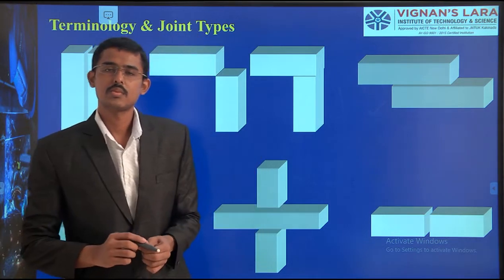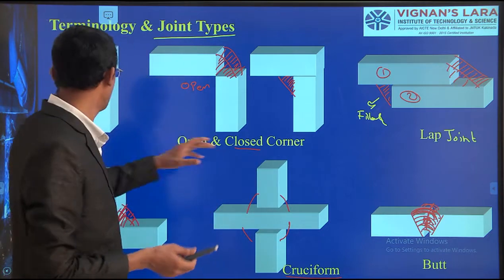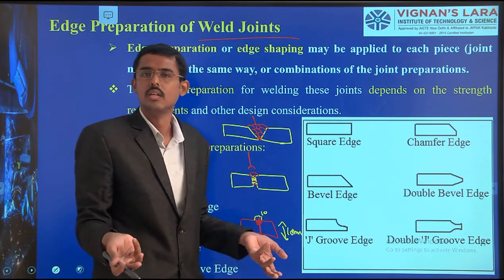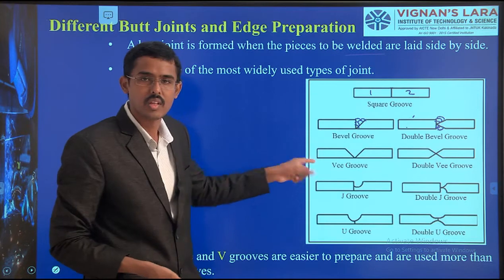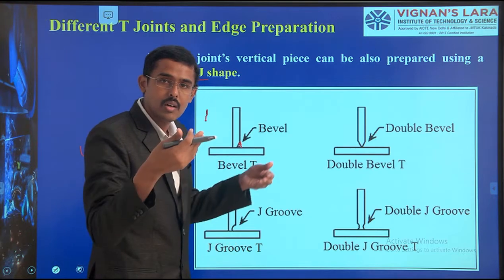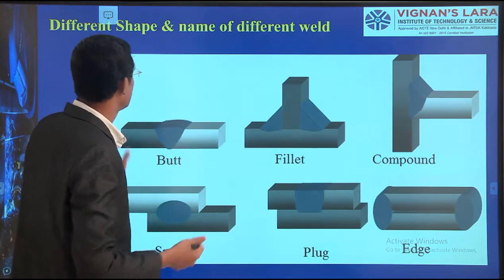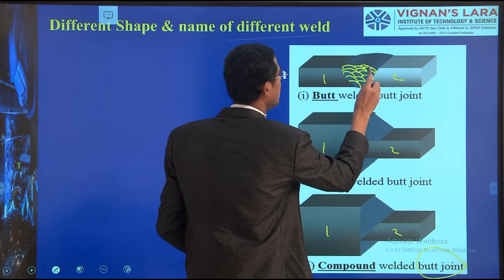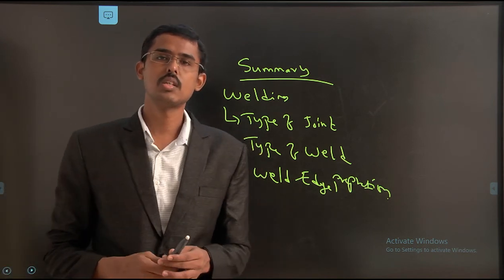Production Technology -Unit 3:Part 3-JNTUK-Types of Weld Joints & WELDS -Edge Preparation-CSWIP 3.1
Part 3-JNTUK-Types of Weld Joints & WELDS  -Edge Preparation-CSWIP 3.1